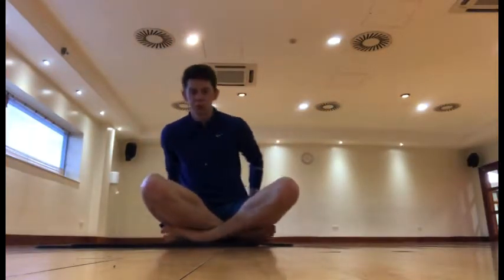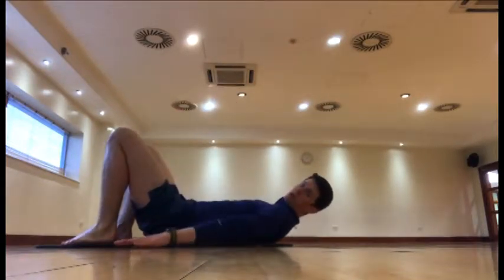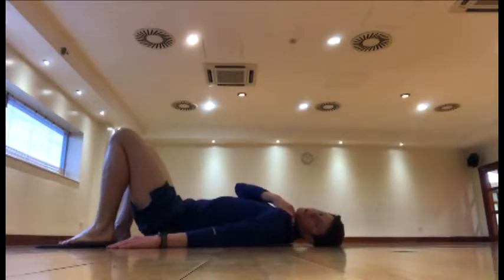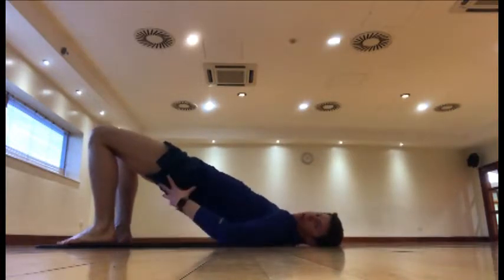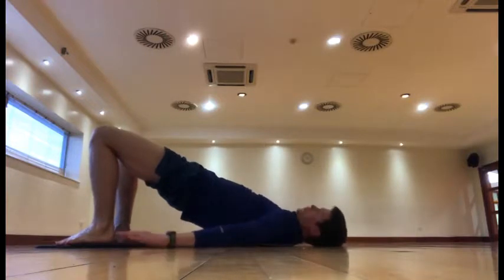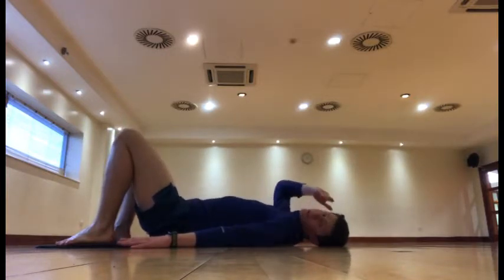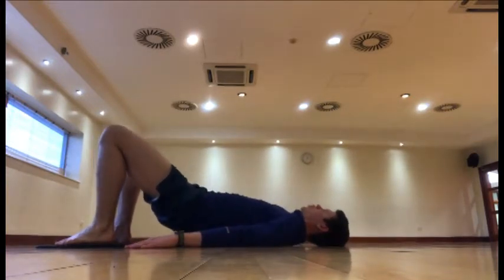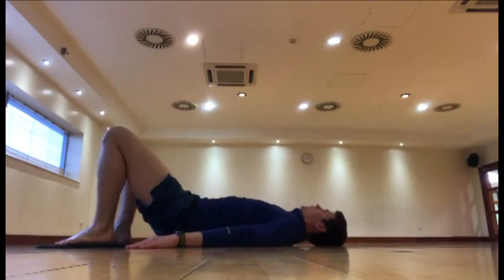Bodyweight Glute Bridge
Exercise Video for the Glute Bridge